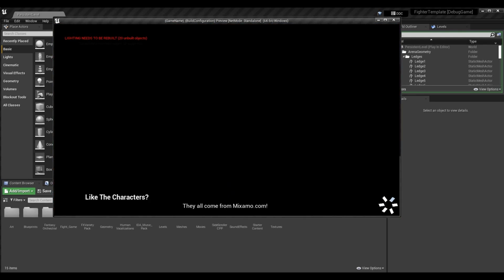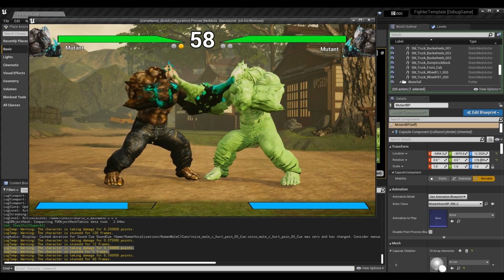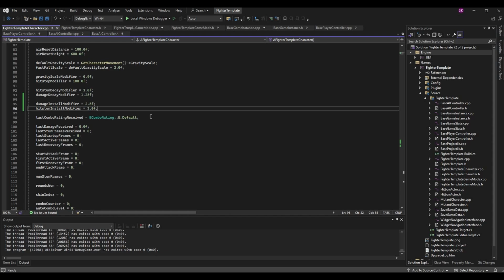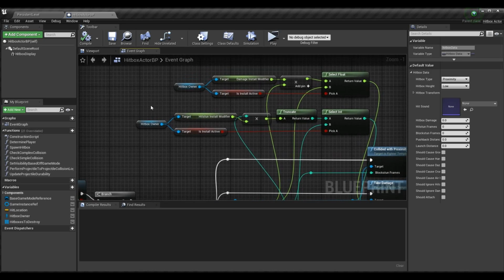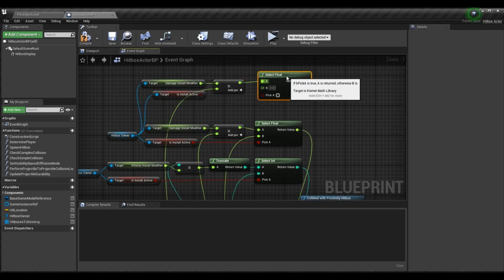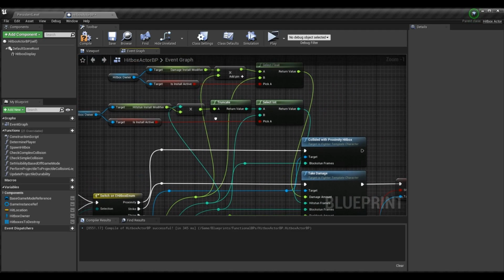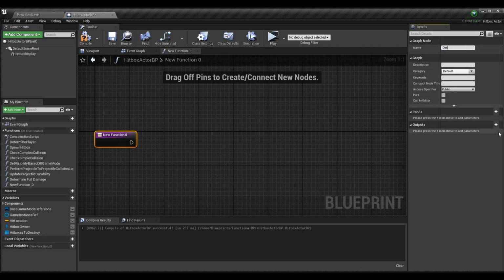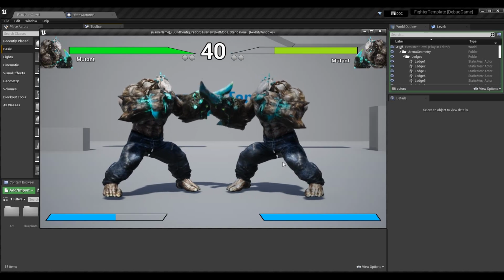Installs & Buffs (Part 2)! | How To Make YOUR OWN Fighting Game | UE4/UE5 & C++ Tutorial, Part 217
Here is the two-hundred and seventeenth installment of the Unreal Engine 4/Unreal Engine 5 and C++ Fighting Game Tutorial series. In this episode, I go over upgrading "Install" states, increasing damage and hitstun when powered up, and making buffs unique for each character.

A HUGE THANKS TO:

► Character Avatar: Edo.
► Intro Video: Pedro J. Burgos (@Shadow_Magnus).